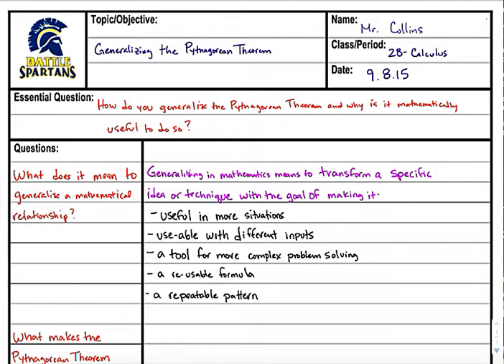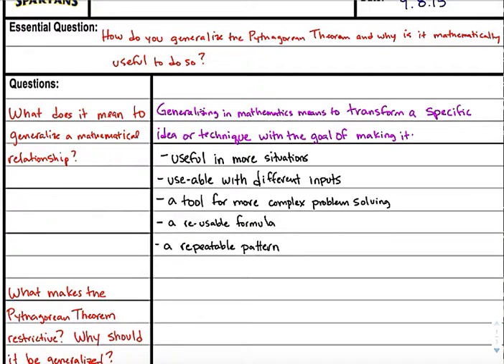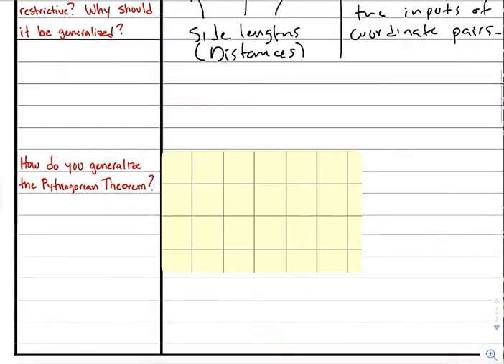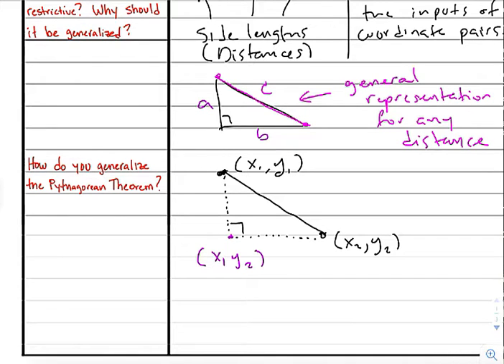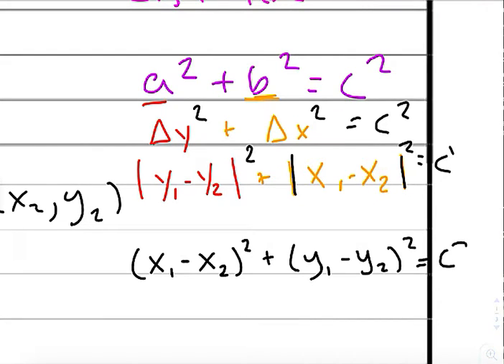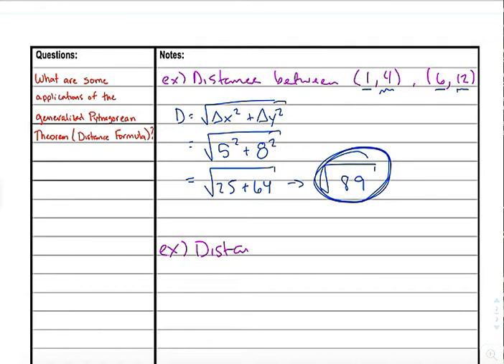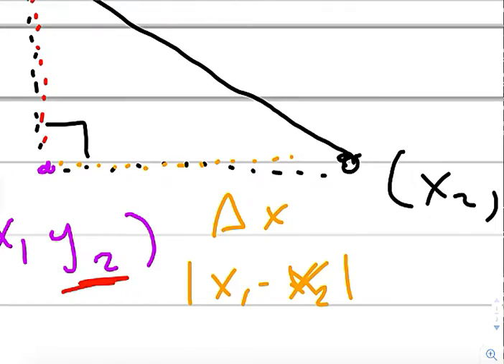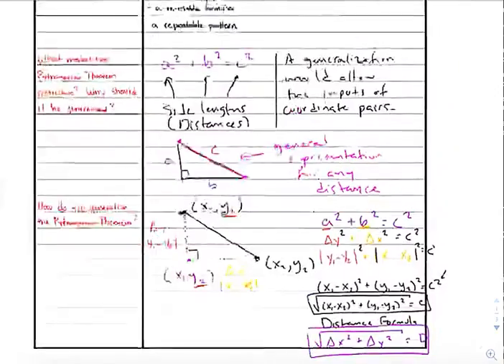Notes Generalizing the Pythagorean Theorem